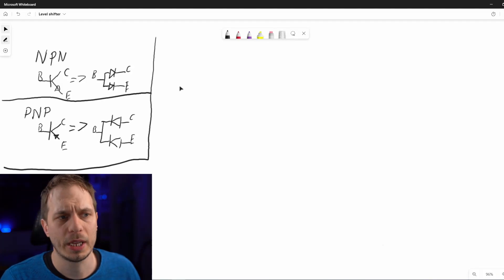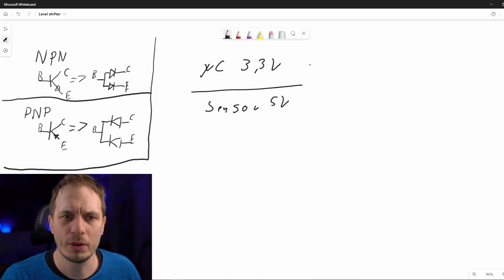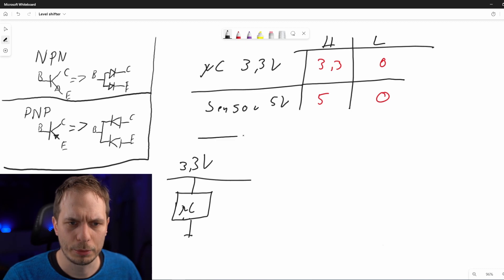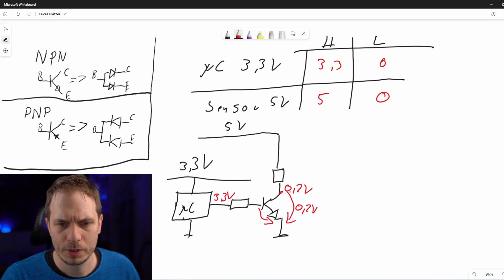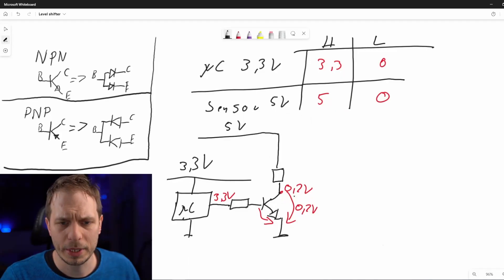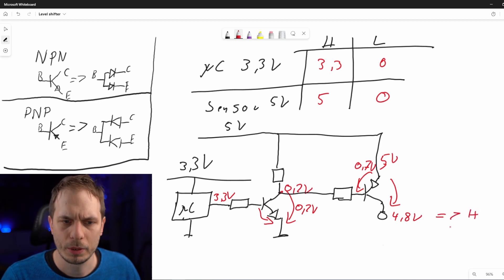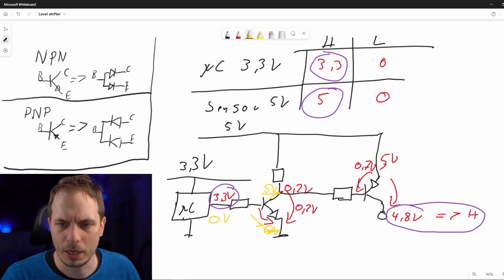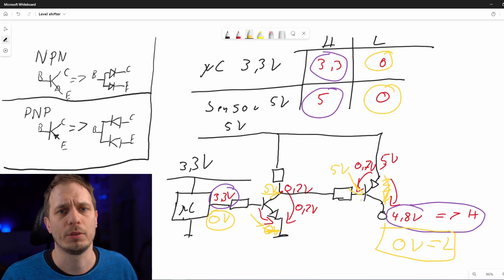Mastering Electronic Design: A Comprehensive Guide to Level Shifter Circuits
Use a NPN and PNP transistor to adapt a logic level e.g. from 3.3V to 5 volt. Cheap and simple solution with using IC´s. Often need for SPI or I²C bus Systems.